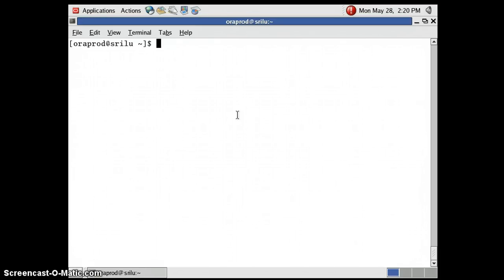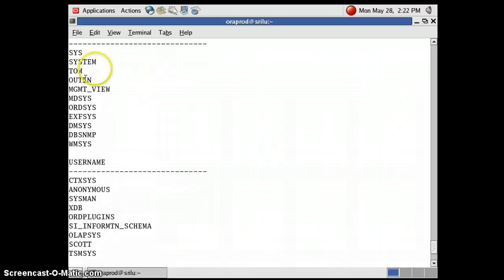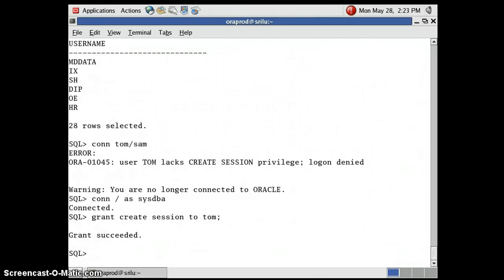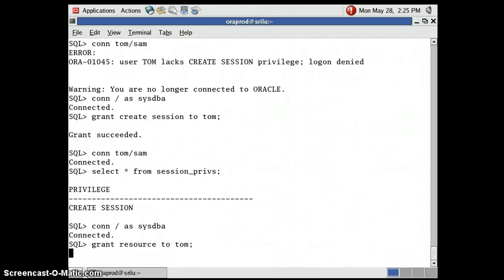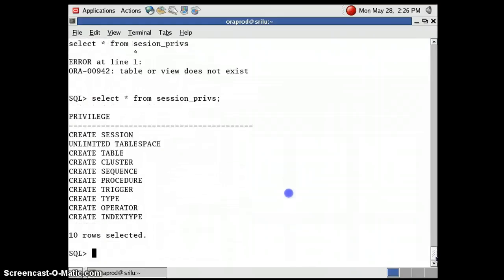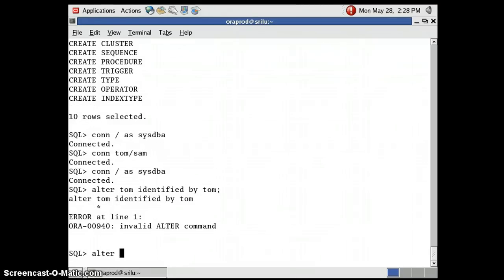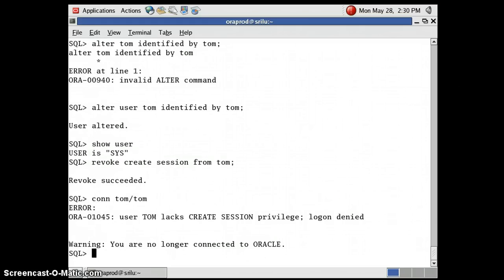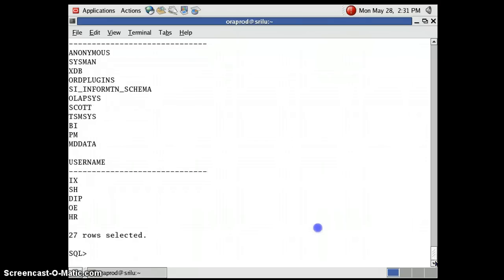ORACLE USER MANAGEMENT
USER MANAGEMENT IN ORACLE